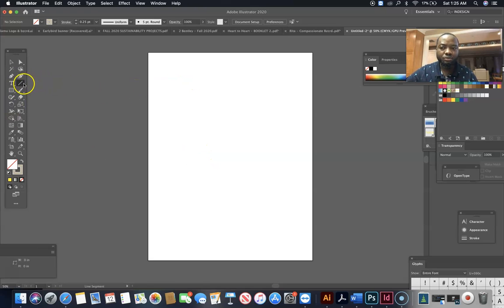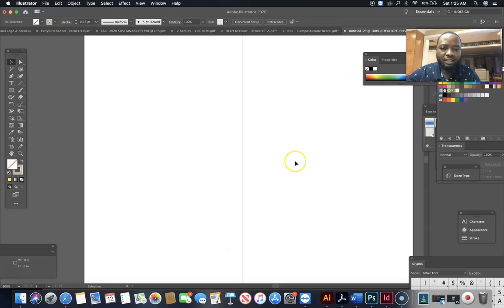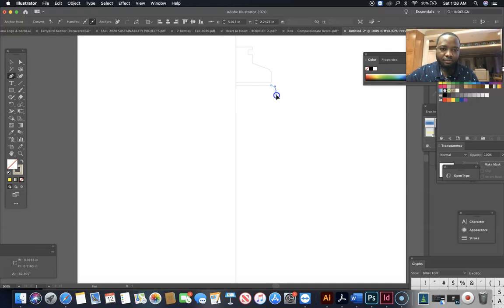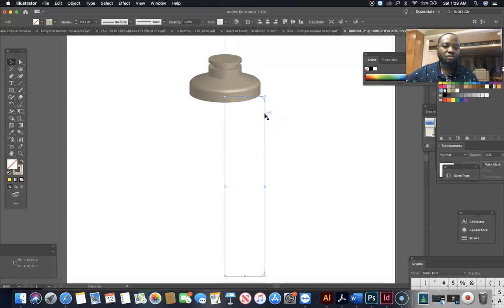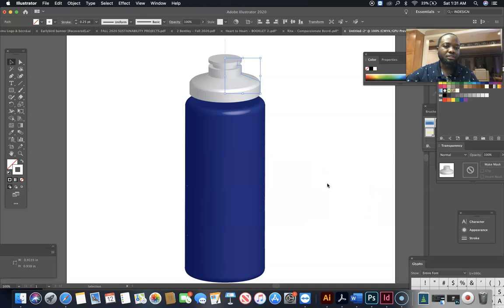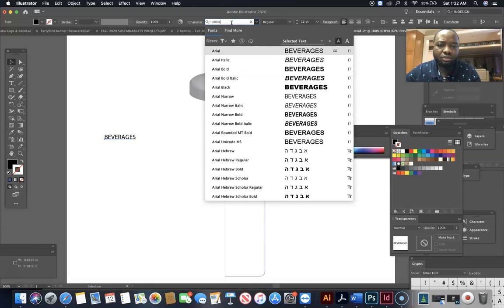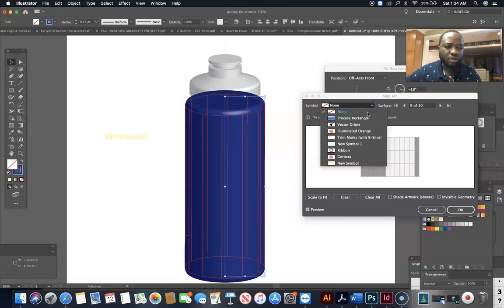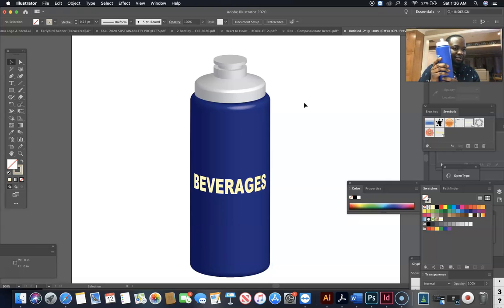3D Shape construction & Branding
Learning how to create a 3D object using Adobe Illustrator.